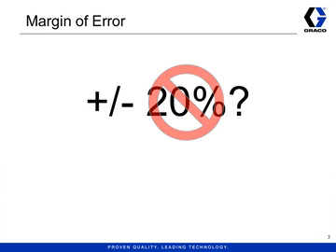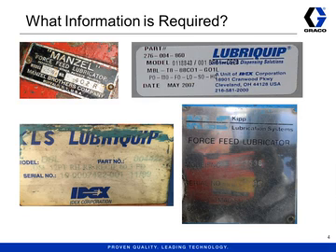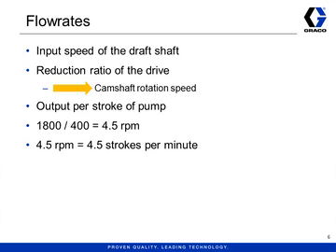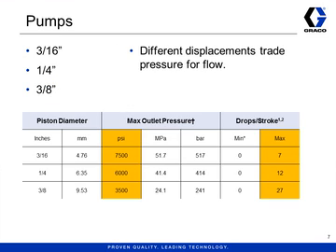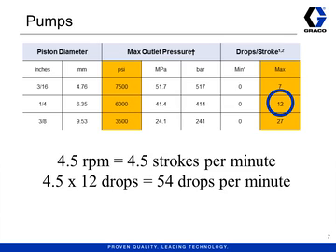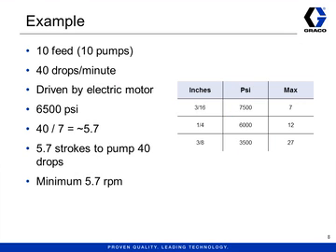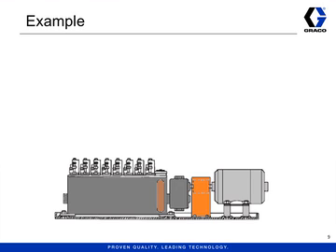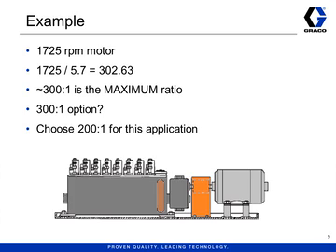Manzel Modular Box Lubricator (MBL) System Selection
Learn more about MBL system selection.